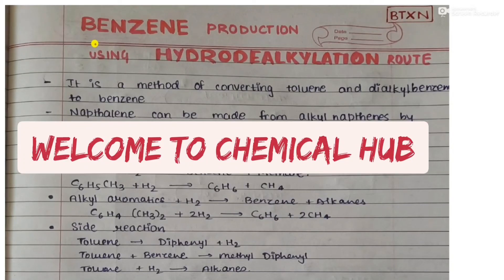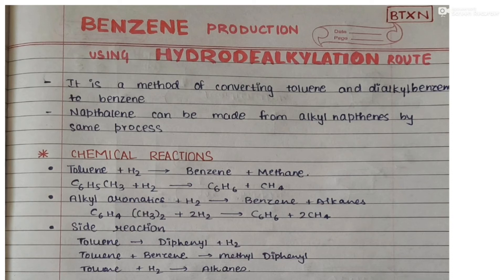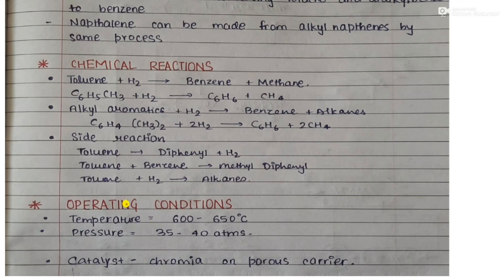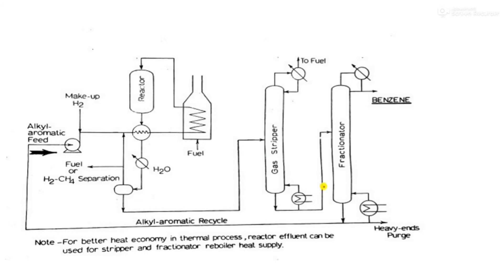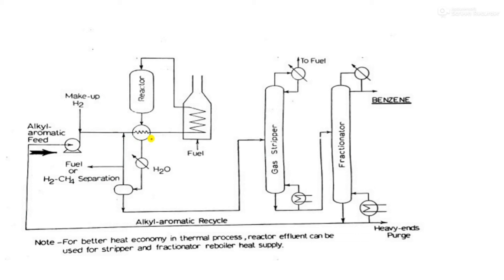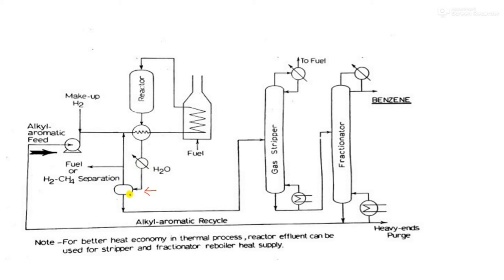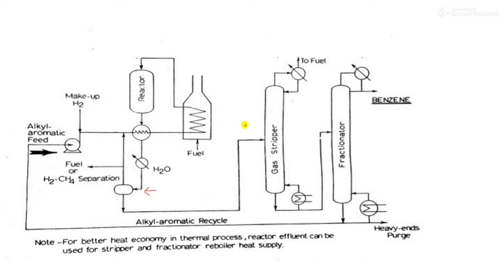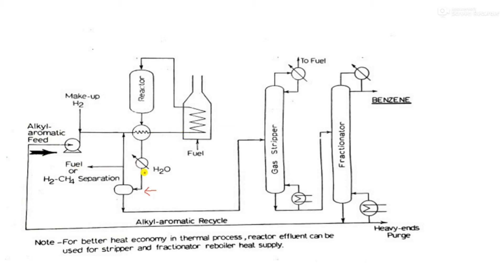Benzene using Hydrodealkylation Route: BTXN Chemicals(GCT)